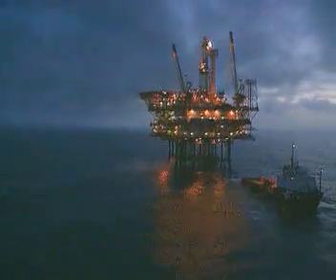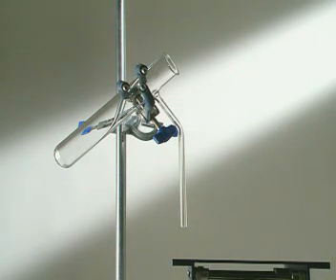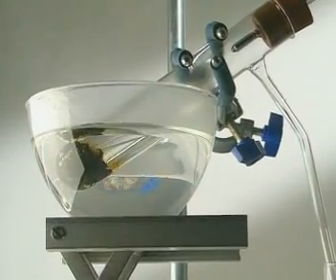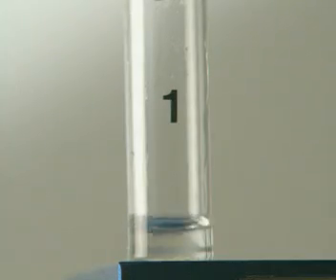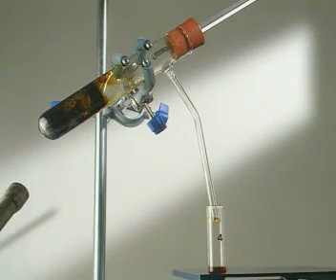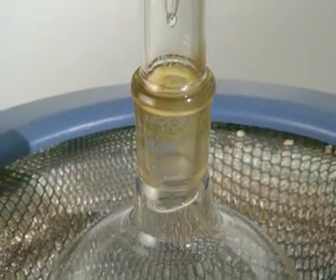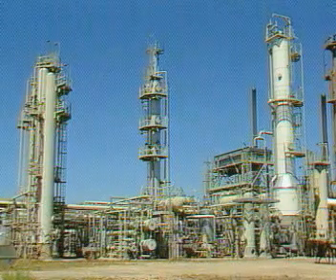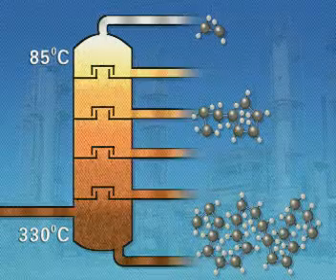The Distillation of Crude Oil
In this video, we look at the process of distilling the different fractions from crude oil.